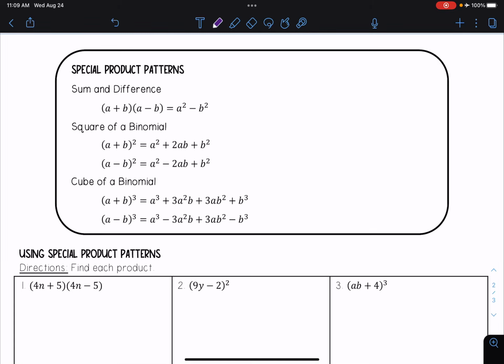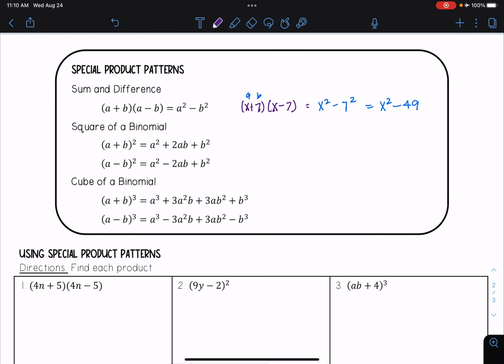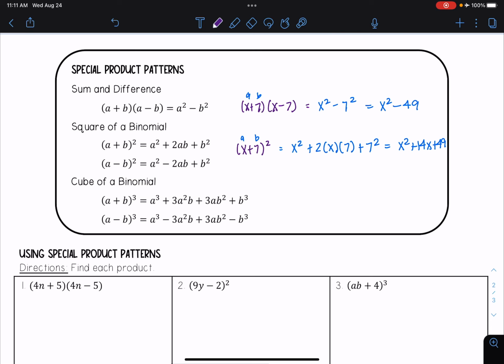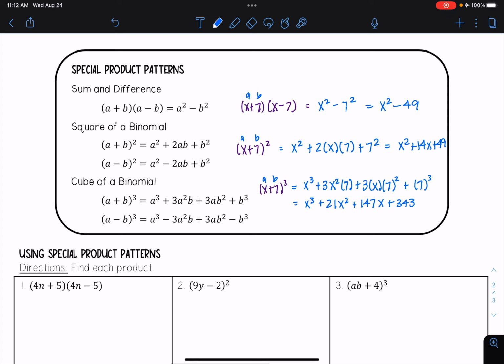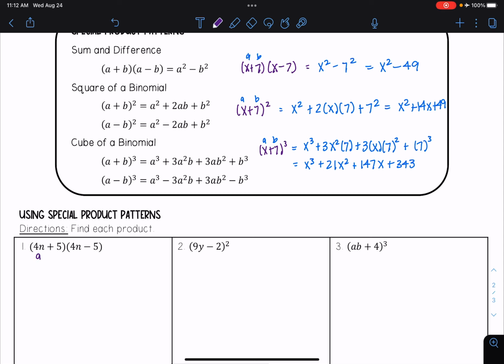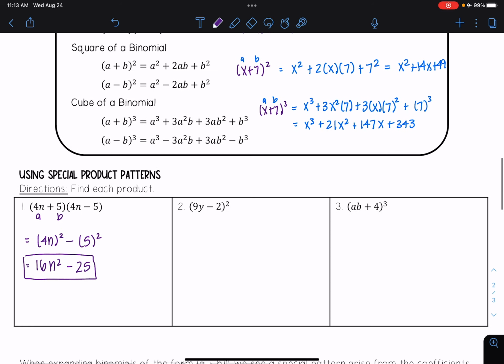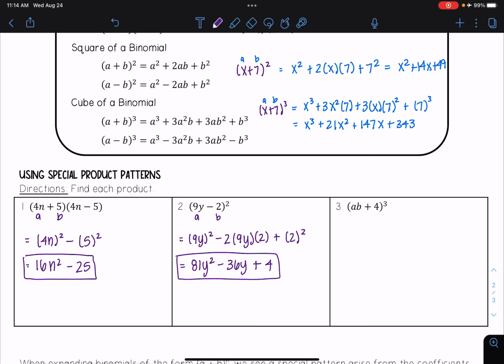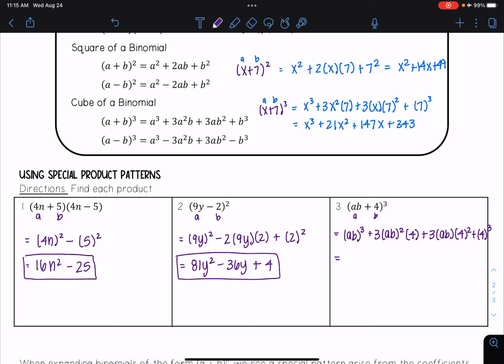Using Special Product Patterns